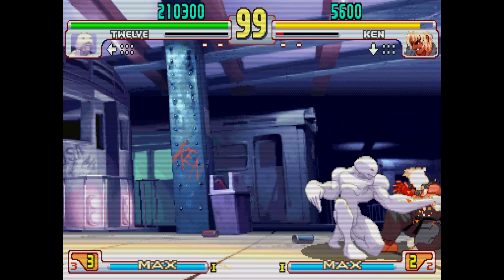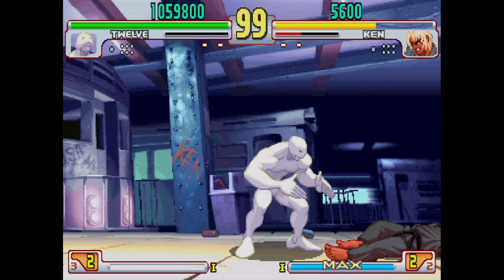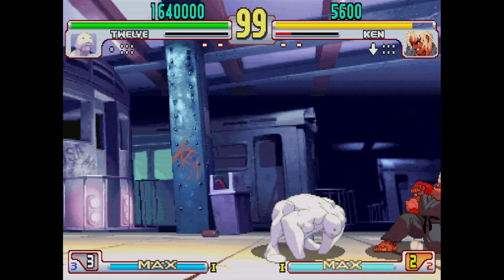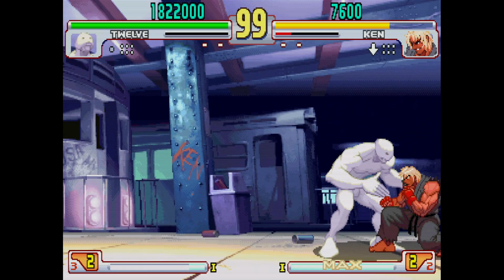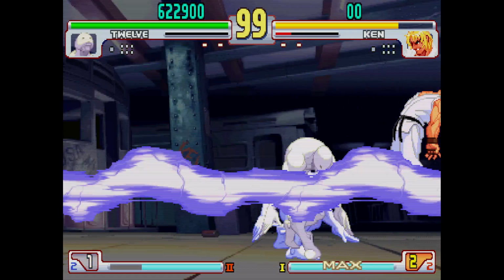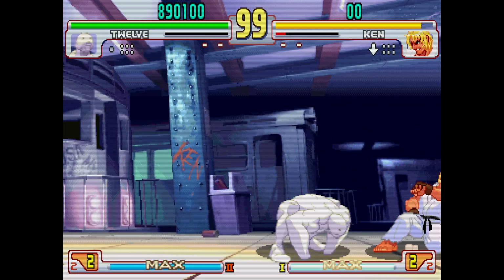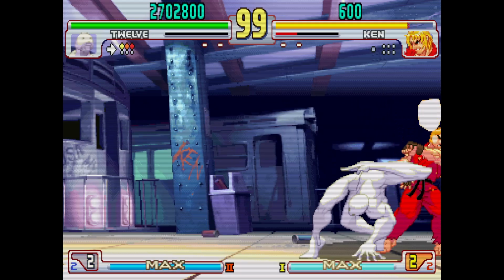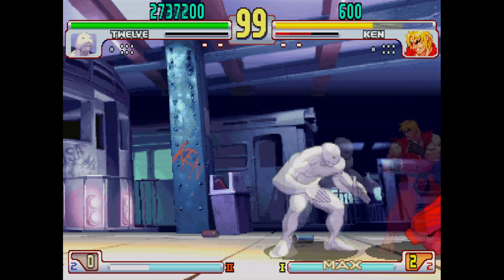Street Fighter 3: 4rd Strike 12 guide/overview + design commentary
Feel free to tab out at the 7 minute mark, I couldn't think of anything else to show.
It was just one rabbit hole of tech after another... This took me three times as long to make as I originally expected! Please excuse the monotone being worse than normal, I was ran ragged when I went to record the audio :weary: